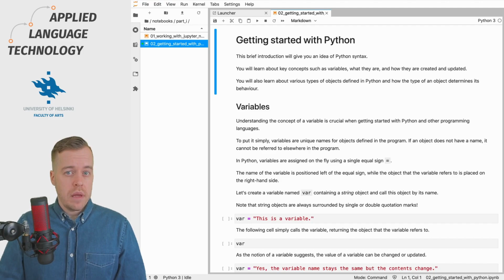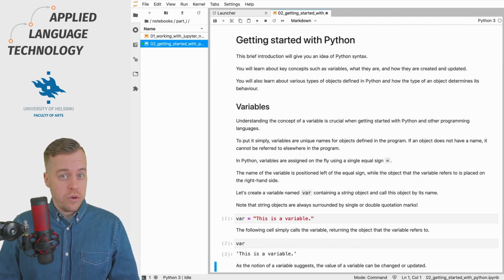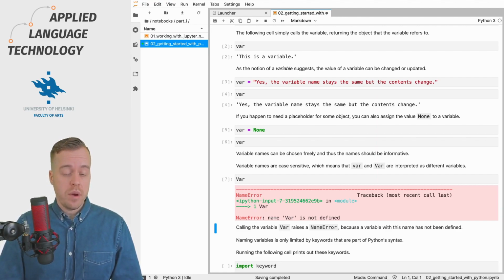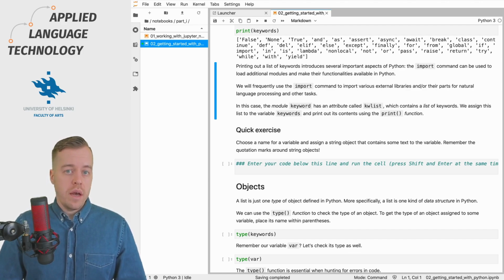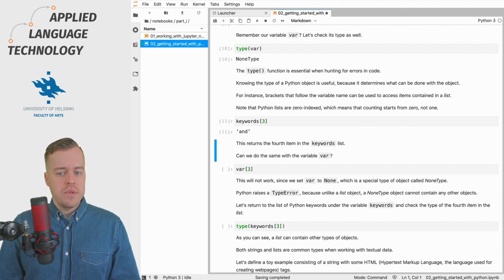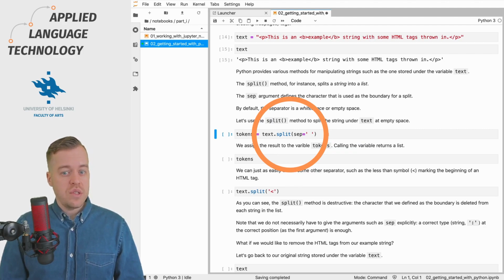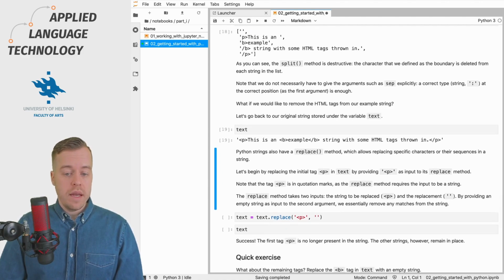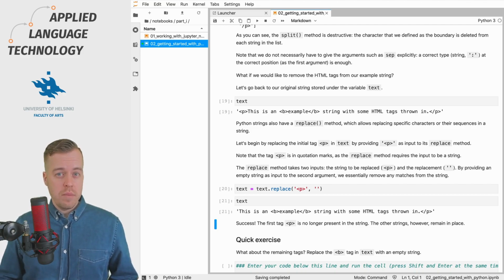Getting started with Python: variables and objects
Python Install
Many PCs and Macs will have python already installed.

To check if you have python installed on a Windows PC, search in the start bar for Python or run the following on the Command Line

C:\Users\Your Name python --version
To check if you have python installed on a Linux or Mac, then on linux open the command line or on Mac open the Terminal and type:

python --version
If you find that you do not have Python installed on your computer, then you can download it for free from the following